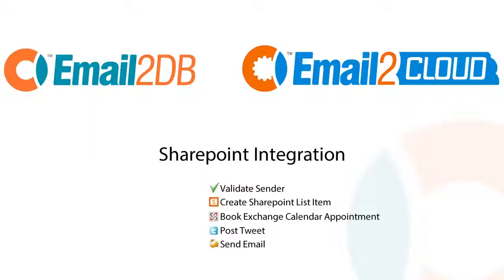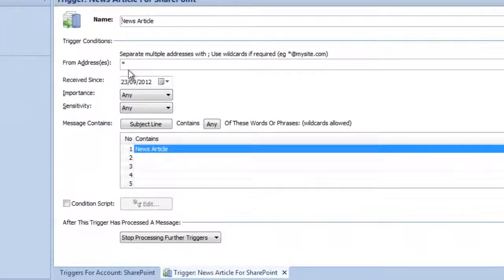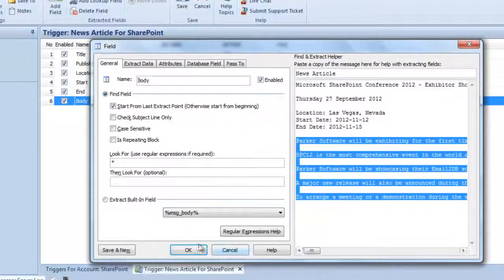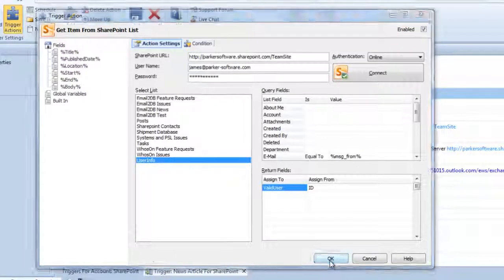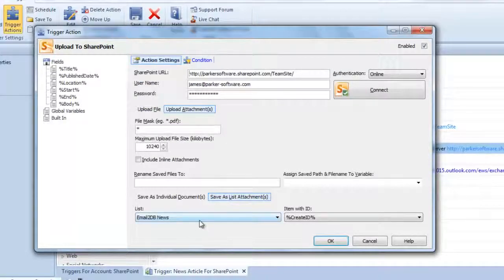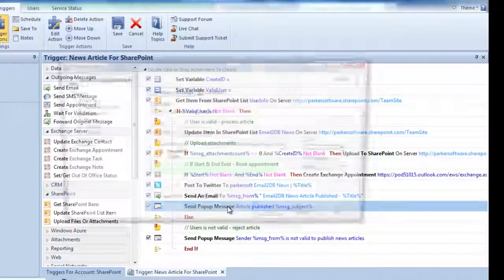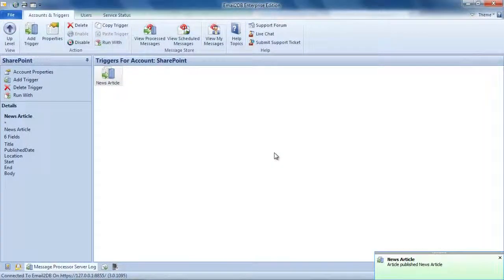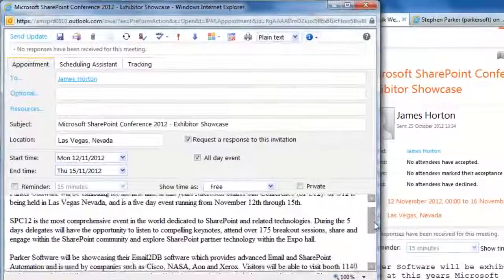Incubate Solutions - Email SharePoint Cloud Integration